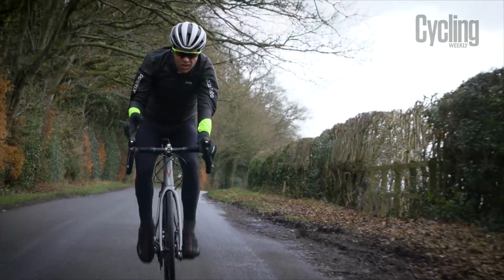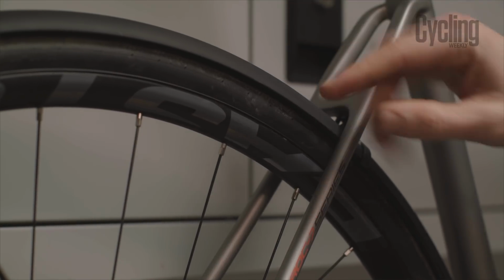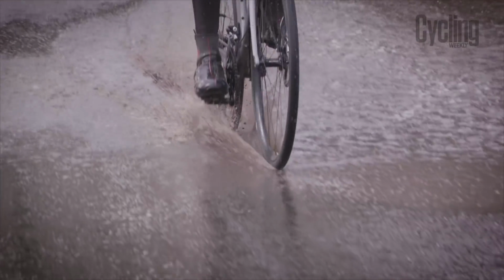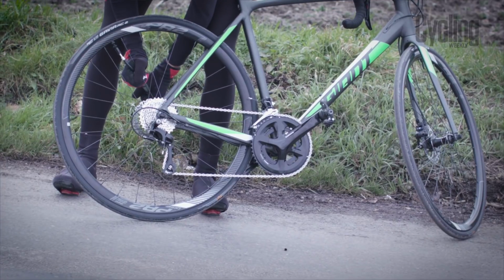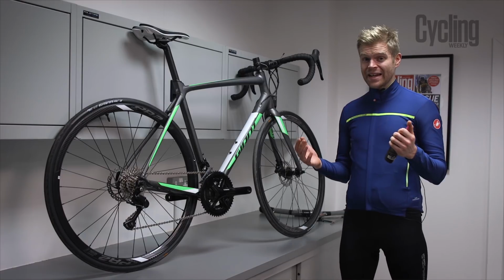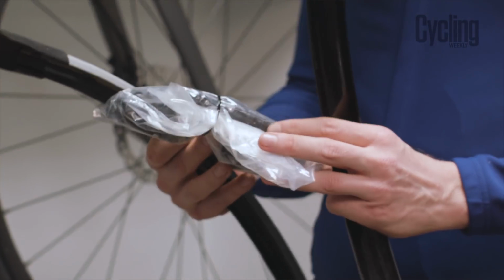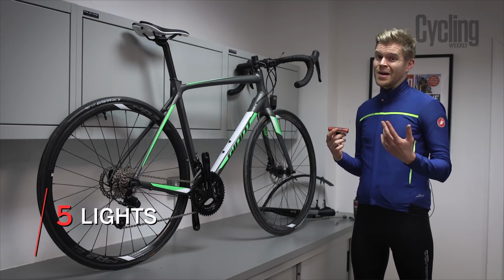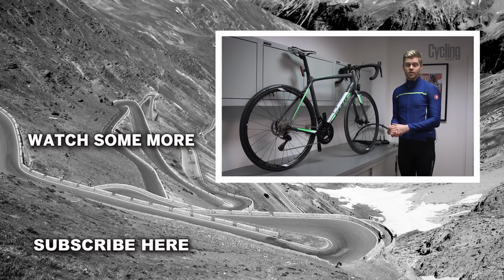How to set up your bike for bad weather | Cycling Weekly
Promotional Feature with Cycle Surgery

Don’t use your best bike
Firstly there's the bike. As cyclists we are always looking for an excuse to own another bike and bad weather is great excuse. In the UK many riders will use a second less expensive bike for winter and bad weather use. Unless you are taking part in an event or race, it makes sense to save your best bike.

Typically this is a bike of lower spec than your best day bike that you feel more comfortable subjecting to dirty, wet lanes. However if you only have one bike there are lots of modifications you can make to optimise it for bad weather.

Tyres
For riding in bad weather, we would recommend a tyre choice with greater puncture protection and also a bigger contact patch.

We’d opt for tyres that offer a degree of puncture protection and are harder wearing. Continental Gatorskins are a perennial favourite for winter riding, but many other tyre manufacturers offer similar models. More expensive options will tend to offer decent puncture protection, while offering lower rolling resistance and better grip.

However, for the ultimate bad weather setup, we would go for tubeless. Tubeless setups not only massively reduce your chances of suffering a puncture but have other advantages too. You can run lower pressures for more grip and comfort without the risk of pinch flats and tubeless setups also offer low rolling resistance making you faster!

Lube
As a rule of thumb the best dry lubes offer lower friction than wet lubes – typically around 2-5 watts. However when riding on wet roads or in the rain, dry lubes can quickly wash off making your drive train sound like a WW2 tank tracks. A wet lube is the way to go, as it will stay stuck to your drive train.

Mudguards/Fenders
Everyone loves sitting behind someone with good guard coverage on sewage strewn roads. Some bikes have specific mount points, but if your bike doesn’t then don’t worry, as plenty of guards are on the market that will just clip on.

However if you are riding a race or event in bad weather, don’t worry about the etiquette of guards. It's accepted that for your event performance is a priority and therefore it is OK to remove the guards to make your bike more aero.

Rear Light
Traditionally lights have been associated with riding in the dark. But during bad weather lights can make you significantly more visible to other road users and shouldn’t be under estimated.

So there you have it, our essential kit. This list is not exhaustive however, so if there are other items you would recommend to others, then why not suggest them in the comments section.